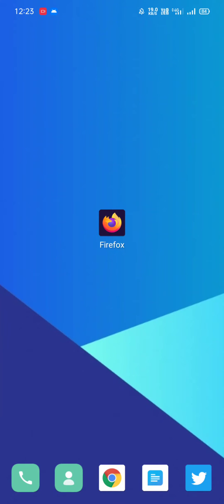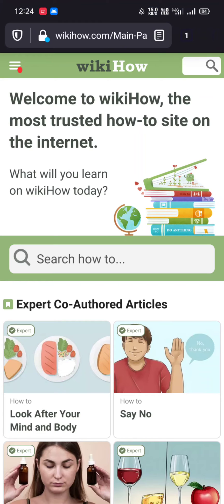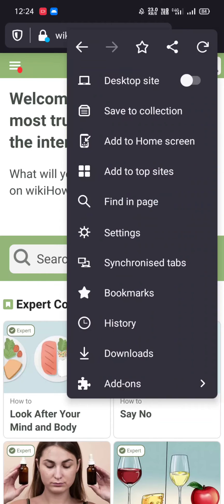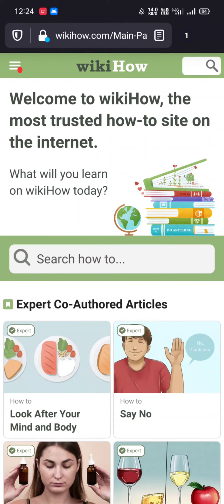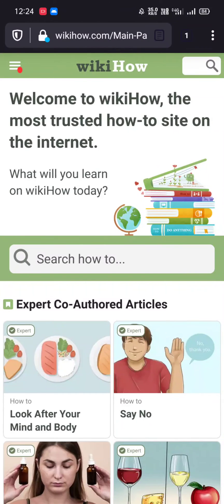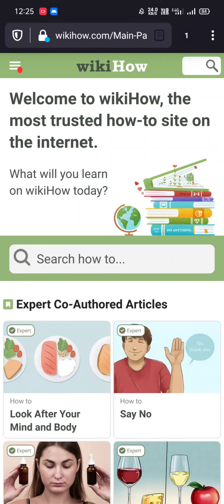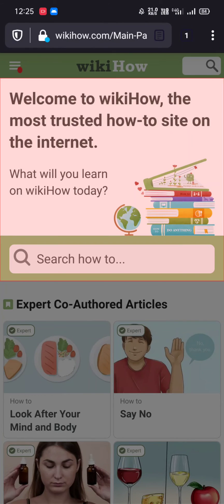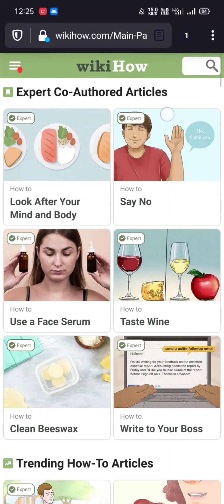How to use uBlock Origin on Android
In this video, I explained How to you can export Notion document as PDF on Android

Narrated by Abhishek Verma